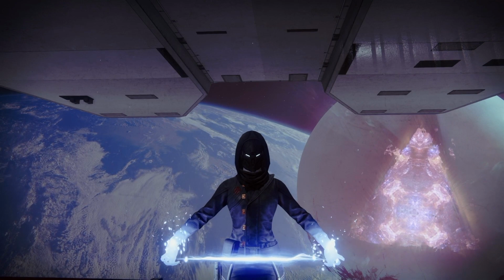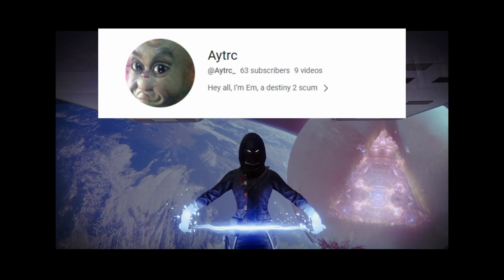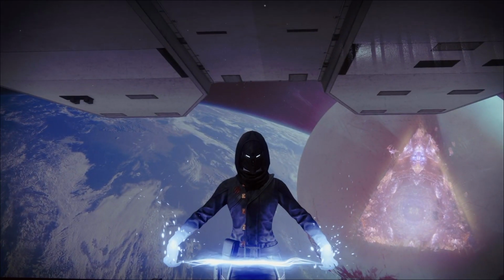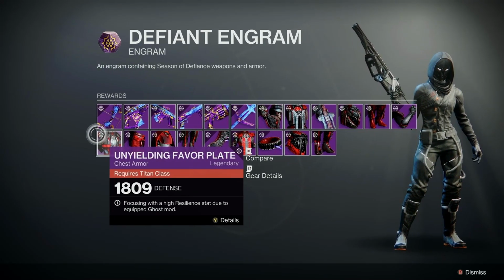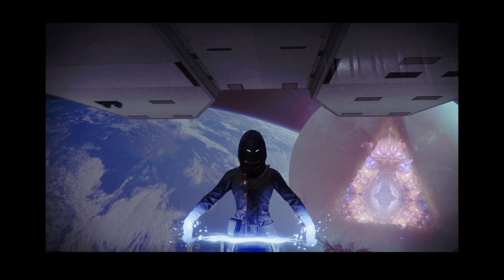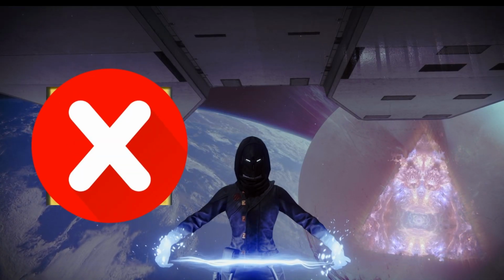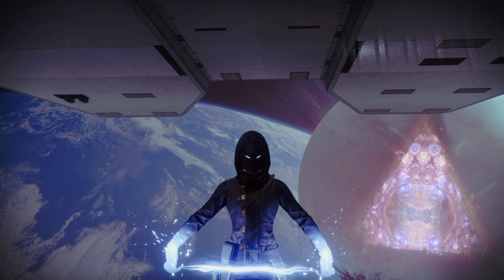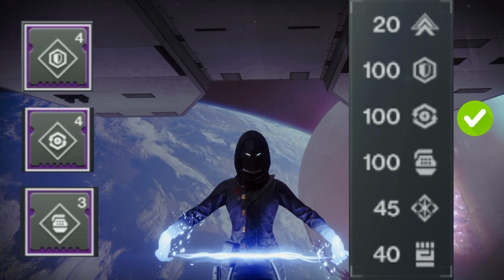A BEGINNERS guide to HIGH-STAT ARMOUR | Destiny 2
The foundation of the guide will more than likely continue throughout the seasons, so be sure to make the most of it!